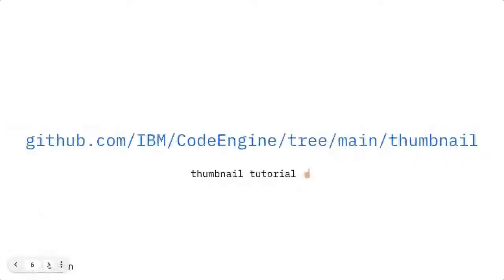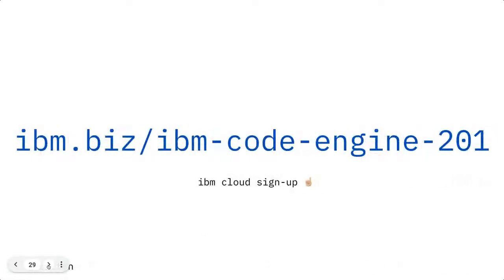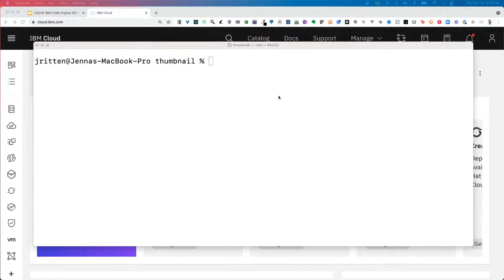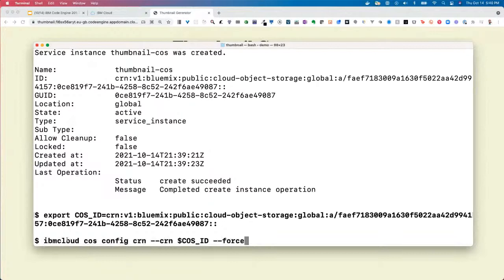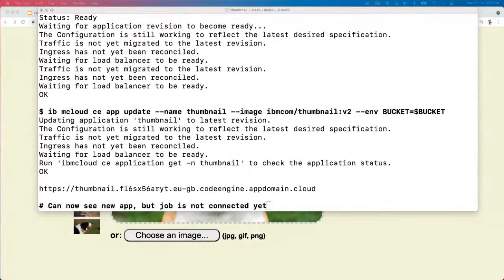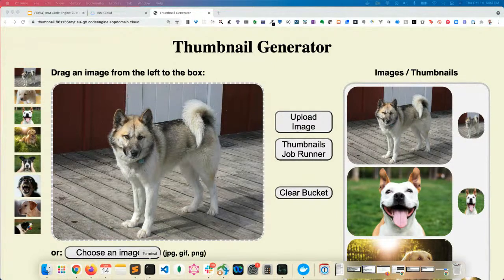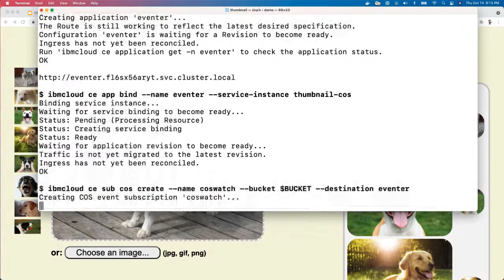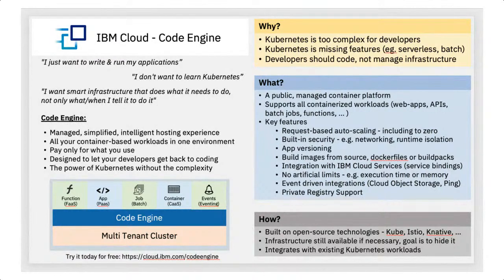IBM Code Engine 201: Deploy Apps from Source Code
Join us for the event on IBM Code Engine, a new platform developed by IBM that enables you to quickly run your containerized apps and jobs. From web apps, to micro-services, to event driven functions, or batch jobs, Code Engine abstracts away the operational burden of building, deploying, and managing these workloads in Kubernetes. Ultimately, Code Engine enables developers to focus on what matters most to them: the source code.
:mortar_board:What You Will Learn
In this online meetup, you will learn about some of the Code Engine functionality that is available in IBM Cloud. This workshop agenda is the following:
Code Engine Deep Dive
Code Engine CLI
Create a Container Image from Source Code
Work w IBM Container Registry
Deploy an App from Source Code to Code Engine
Run Batch Jobs
Serverless Eventing
:female-technologist:Who Should Attend
Back End Developers
Cloud Developers
Full Stack Developers
Serverless Developers
AI Developers
:studio_microphone:Speakers
Jenna Ritten, IBM Cloud Developer Advocate
Evan Blache, IBM Developer Advocate
Montrez Whitsett, IBM Developer Advocate